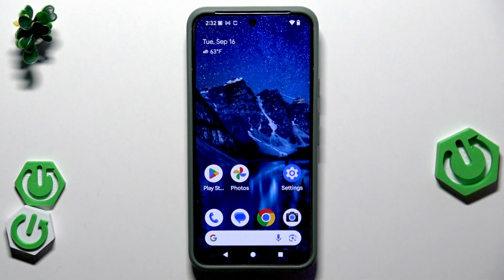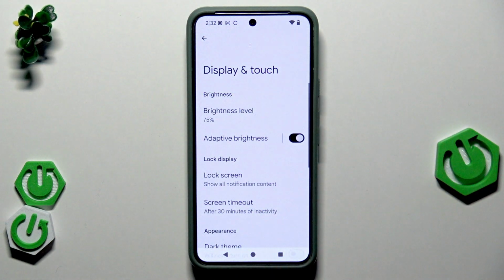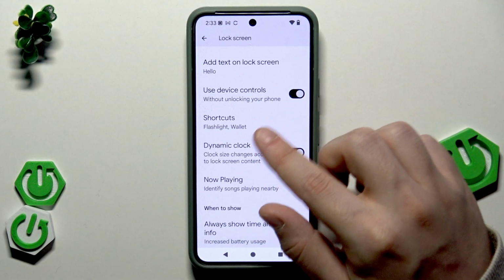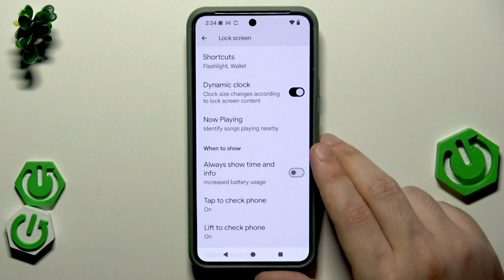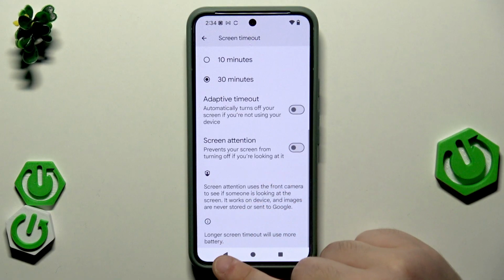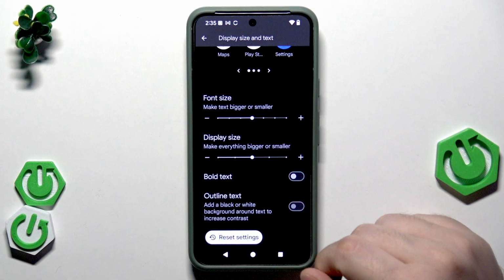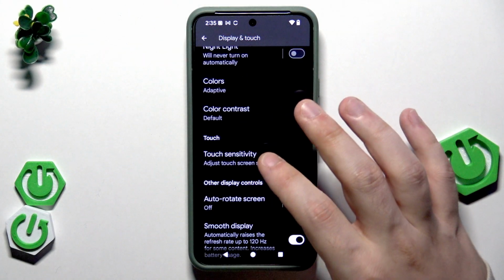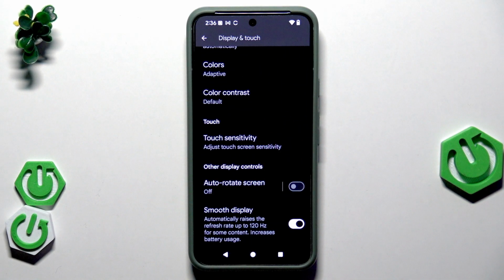Android 16: How to Find & Adjust Display Settings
If you want to adjust the display settings on your Android 16 device, this video will show you all the steps you need. Learn how to change brightness, enable adaptive brightness, set up lock screen notifications, customize shortcuts, use dynamic lock, and more. We also cover screen timeout, adaptive timeout, dark theme, display size, text options, navigation modes, color settings, night light, screen protector mode, and how to enable smooth display for a higher refresh rate. Whether you want to make your screen easier to read, save battery, or personalize your Android 16 experience, this guide will help you find and use all the important display options.

How to change display settings on Android 16?
How to enable adaptive brightness on Android 16?
How to increase screen refresh rate on Android 16?

0:00 Introduction
0:06 Open Settings and Find Display
0:18 Adjust Brightness and Enable Adaptive Brightness
0:40 Lock Screen and Notification Settings
1:06 Add Users and Lock Screen Text
1:21 Device Controls and Shortcuts
1:39 Dynamic Lock and Now Playing
2:01 Screen Timeout and Adaptive Timeout
2:34 Enable Dark Theme and Screen Saver
2:44 Change Display Size and Text
3:15 Navigation Modes and Circle to Search
3:30 Color Settings and Night Light
3:53 Screen Protector Mode and Touch Sensitivity
4:03 Auto-Rotate and Smooth Display